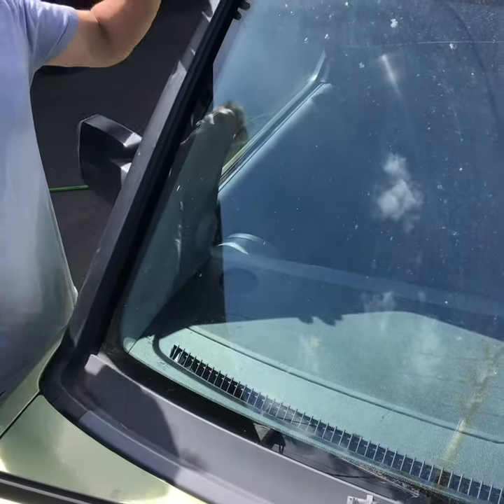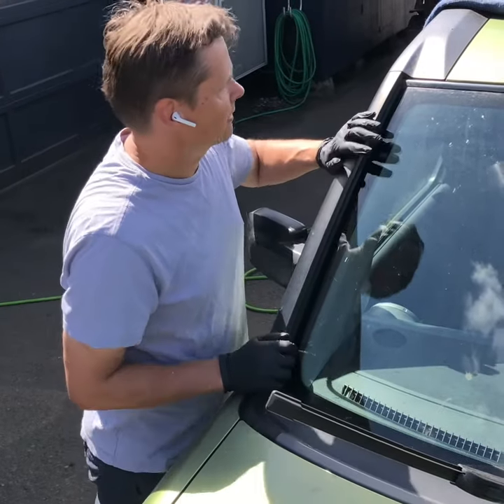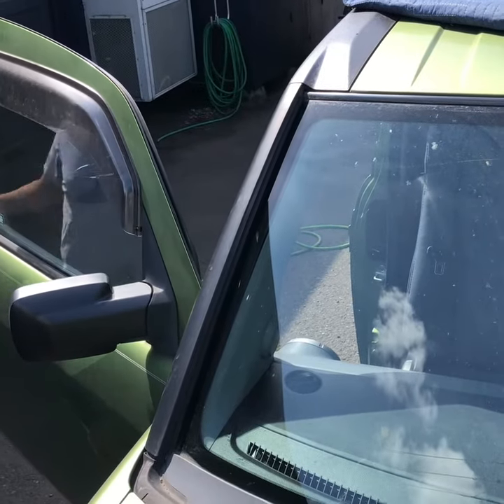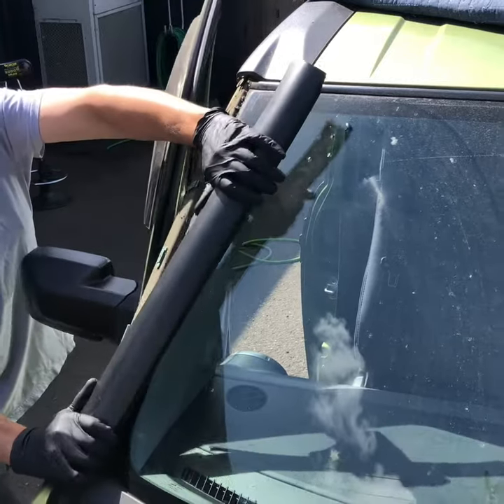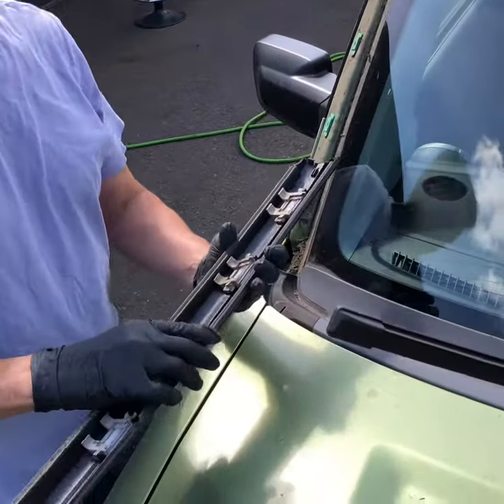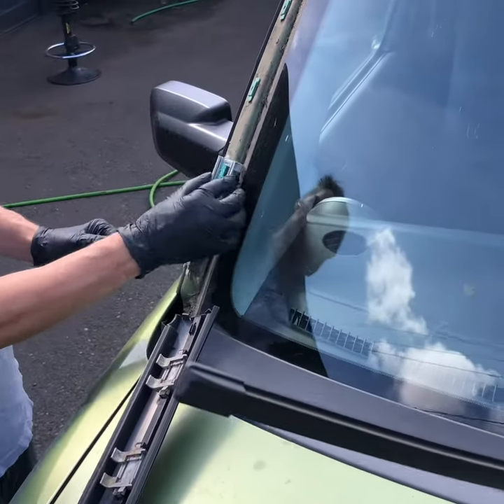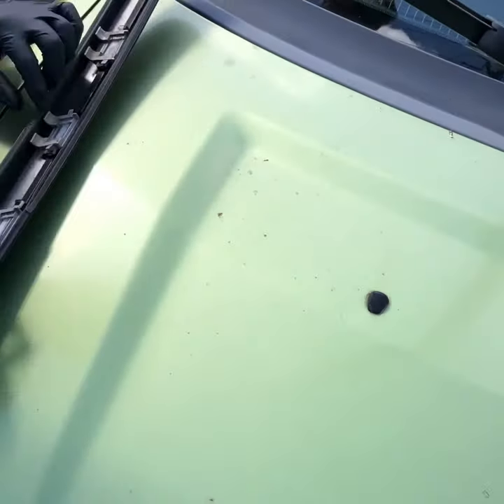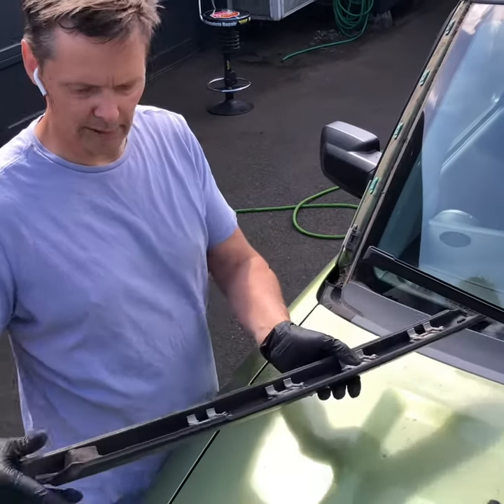Honda Element - How to Remove Windshield Trim/Garnish Moulding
To save your 3-piece windshield side trim or garnish moldings clips from being destroyed on your 2003-11 Honda Element, here’s the non-pry method of getting the A-pillar trim off.